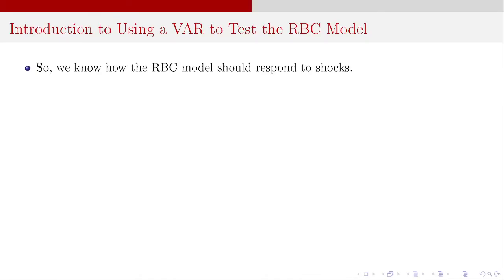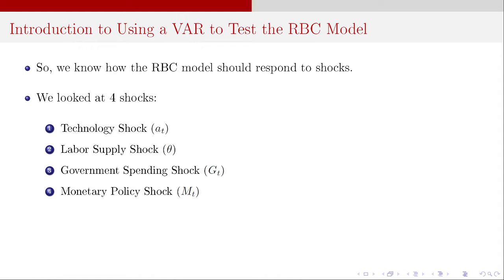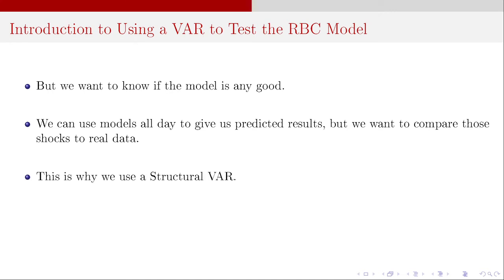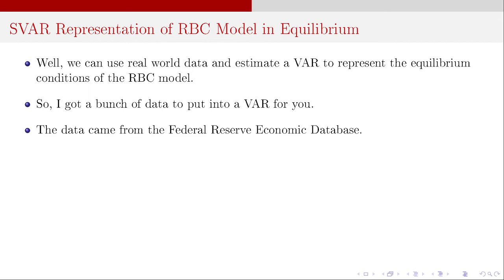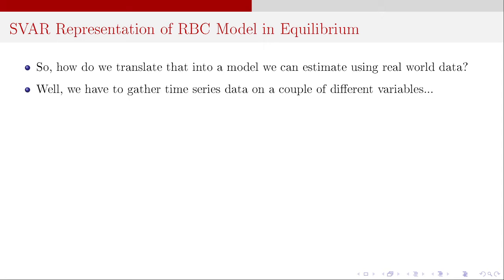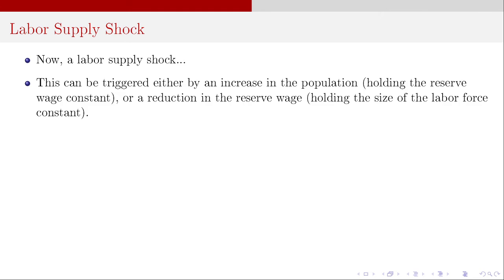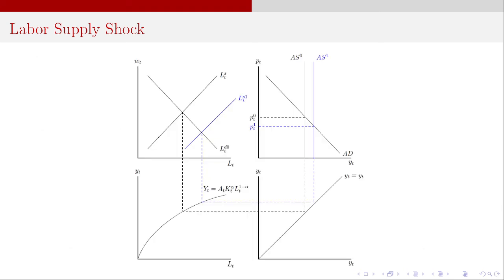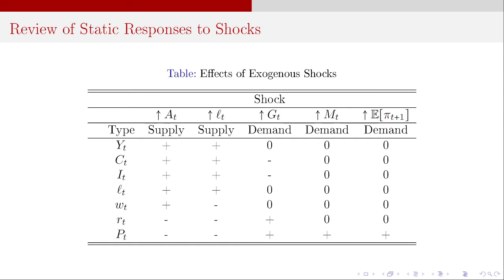Real Business Cycle and Impulse Response Functions Pt. II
This video covers the data used, functional form (sort of) of the SVAR used to test the RBC model, and then we cover the theoretical static responses to shocks in the RBC model. The next video will compare the impulse responses to the predicted responses of the RBC model, and we will see if it is a good model in terms of how it works in the real world.